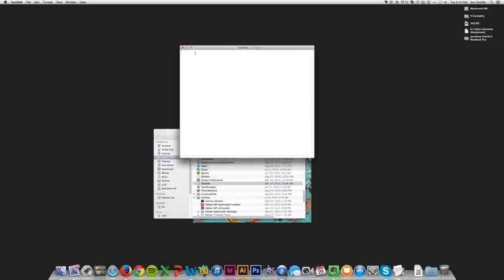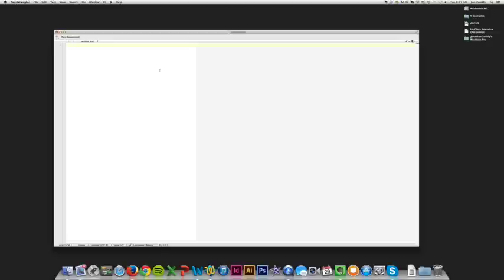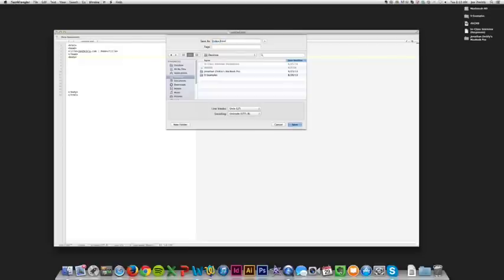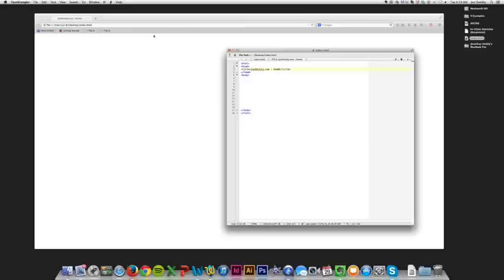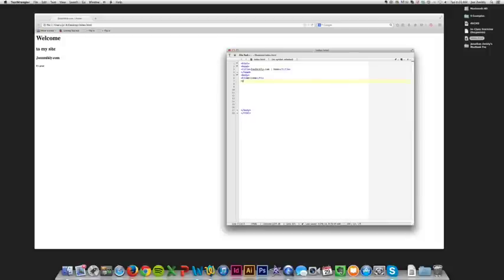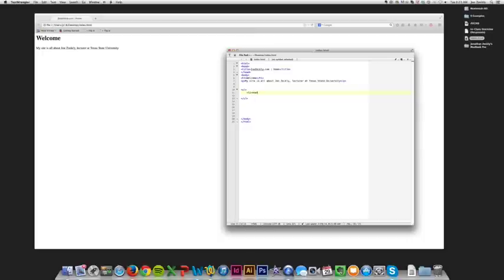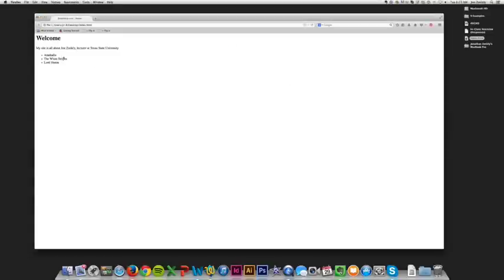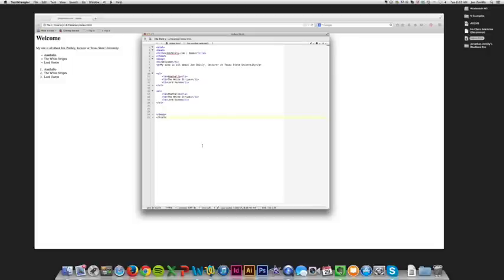HTML I Tutorial